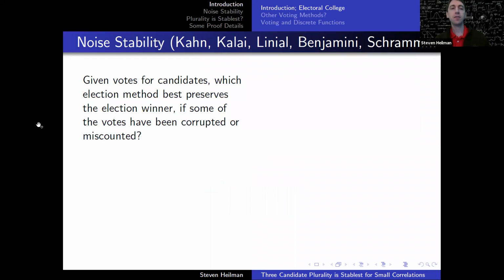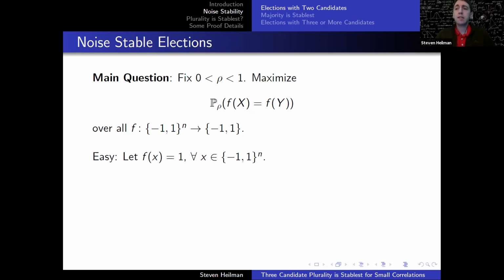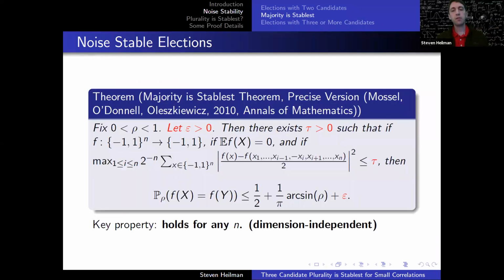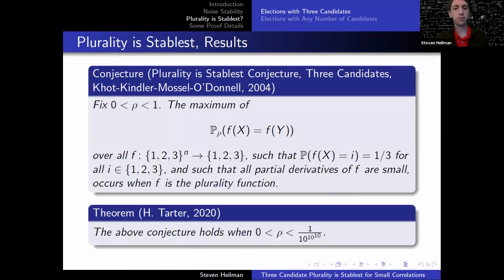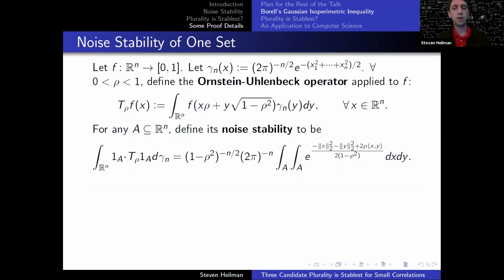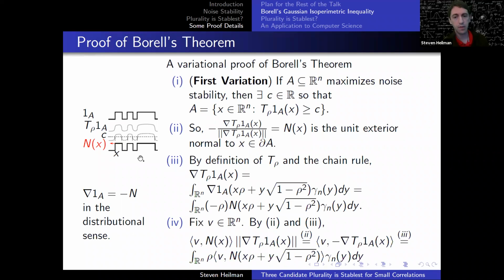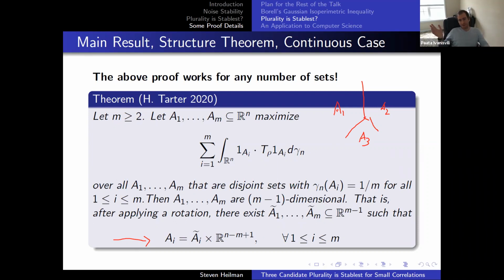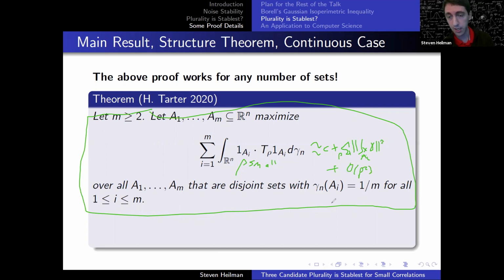Steven Heilman "Three Candidate Plurality is Stablest for Small Correlations"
Recording of Steven's talk given at Probability and Analysis Webinar 03/15/2021